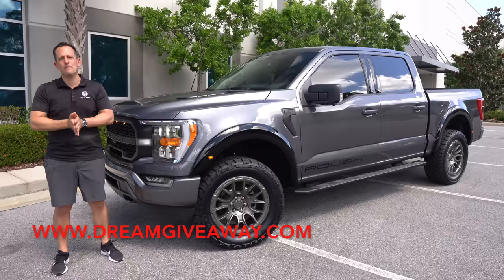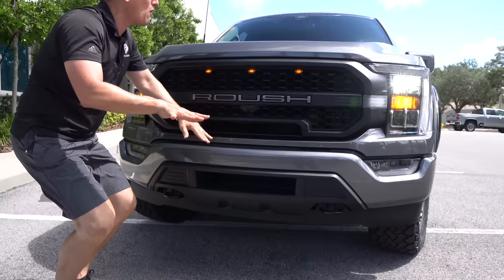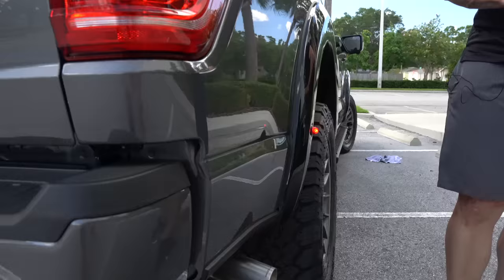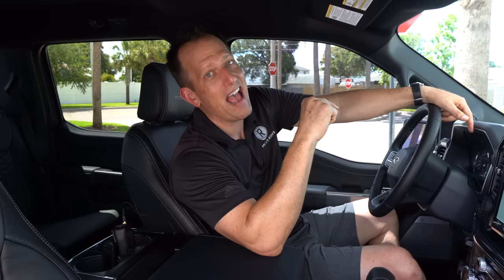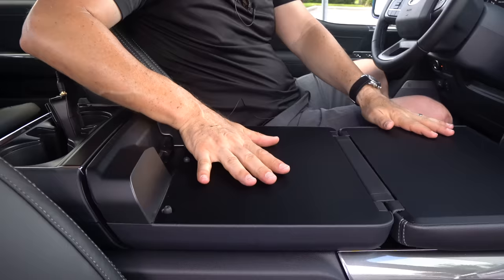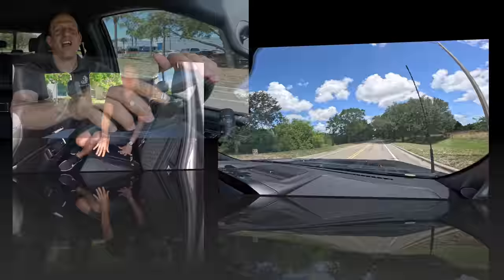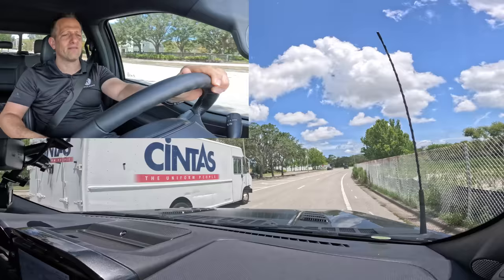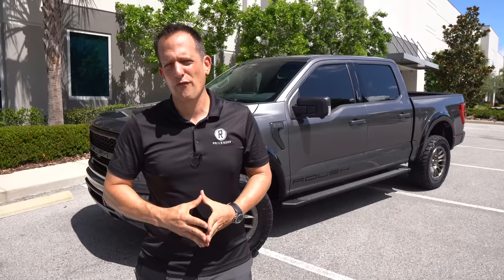Is the 2022 Roush Ford F-150 a supercharged performance truck WORTH the price?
The Roush F-150 is a performance truck that competes with the Ford Raptor R & RAM TRX. On the outside you will notice a unique grill, wheels, hood and performance exhaust. On the inside you will be greeted by a special Roush leather seating pkg, & 12in infotainment screen. Under the hood is a supercharged V8 that is mated to a 10-speed automatic transmission.